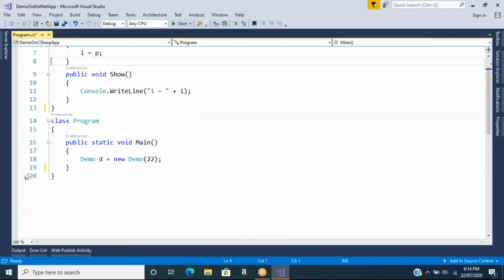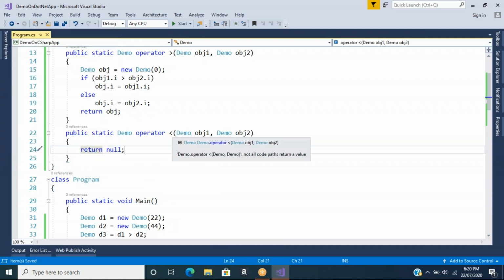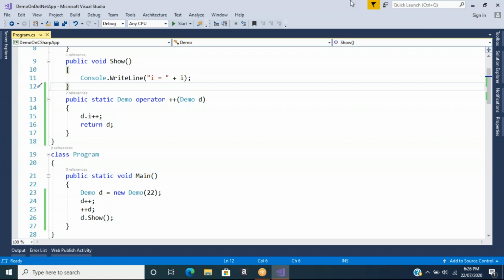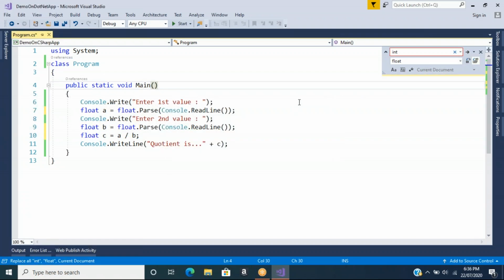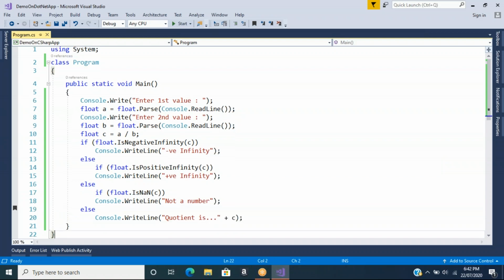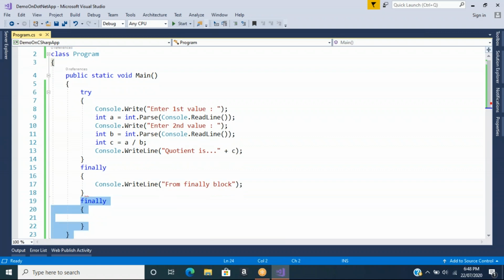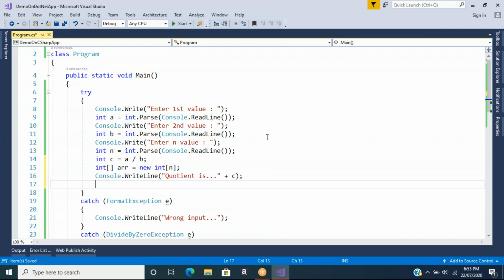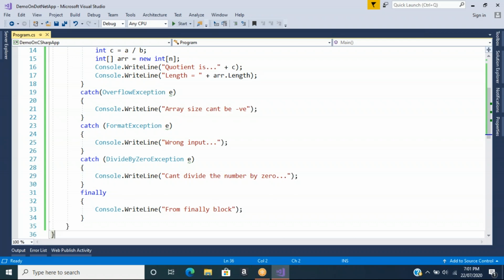C#.NET CLASS VIDEO - 27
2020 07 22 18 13  NET @6PM IST